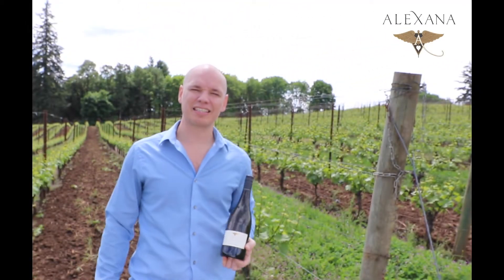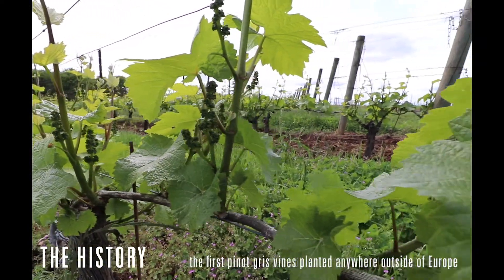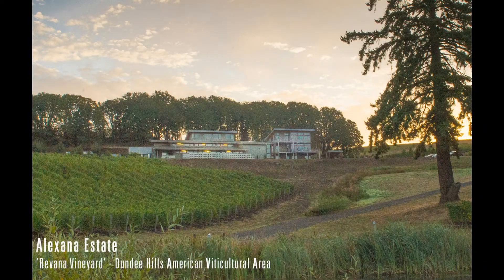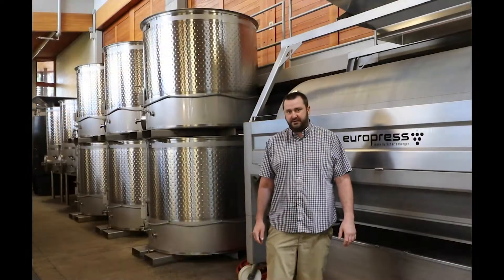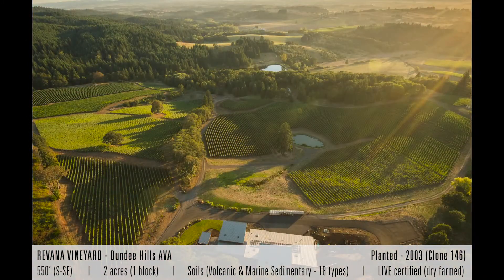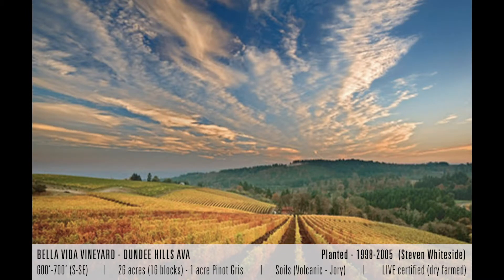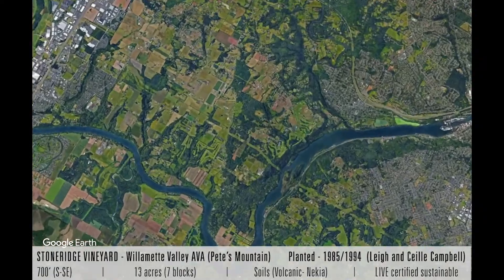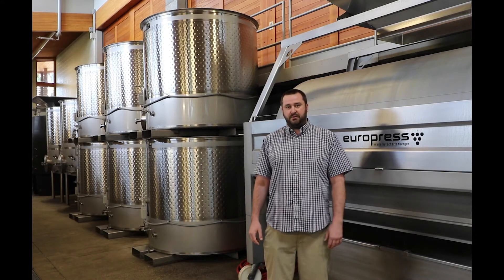2016 Alexana Willamette Valley Pinot Gris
Oregon’s Willamette Valley signature white varietal is Pinot Gris, a versatile grape with a long tradition of greatness in many of the Old World’s most important regions.  At Alexana in the Dundee Hills AVA winemaker Bryan Weil coaxes the finest attributes from the grape, walking a tightrope of richness, elegance, and food friendly acidity.  Yellow gold in color, the nose combines rich notes of fig and honey with brighter hints of starfruit and citrus.  Rounded flavors of melon and pear and tempered by a touch of citrus zest which carries into the finish with a burst of bracing acidity and minerality.  An complex, approachable bottle of wine that is particularly well suited for pairing with spicy foods.